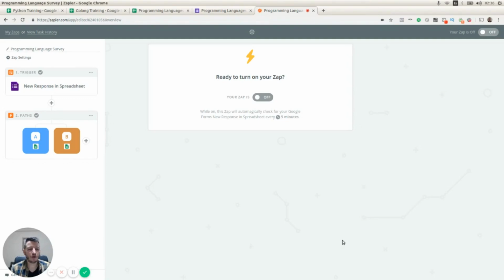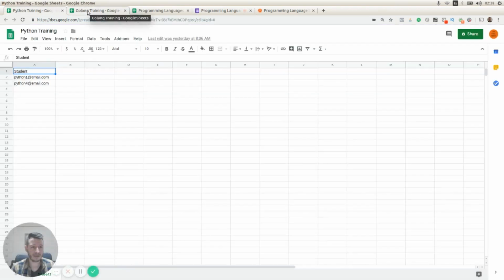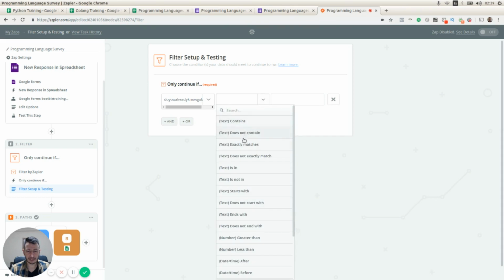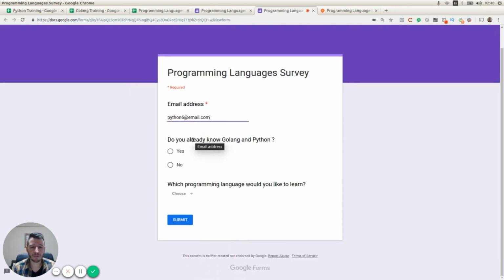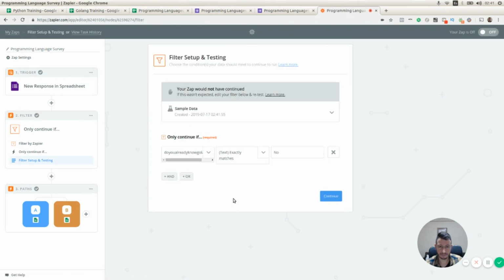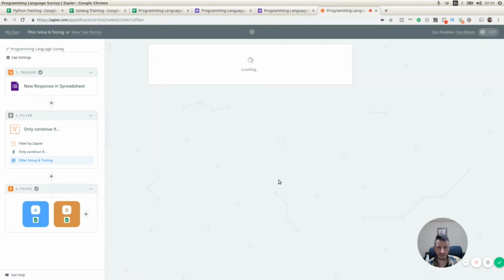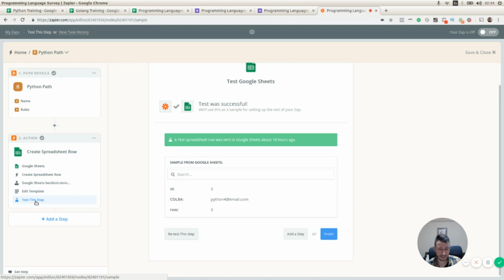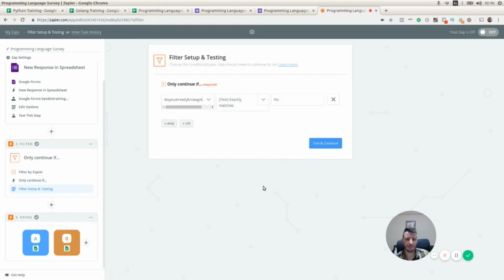How to Use Zapier Filters Like a Pro